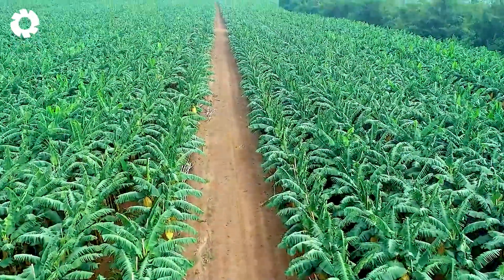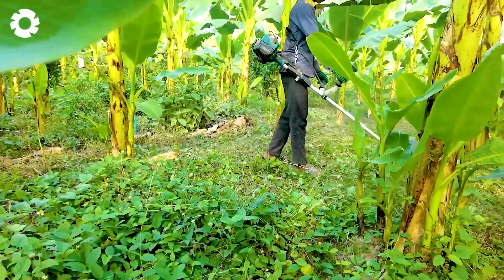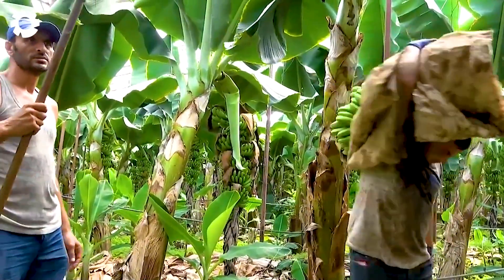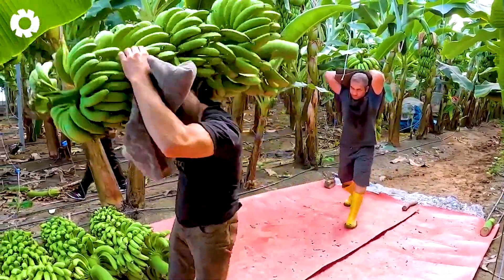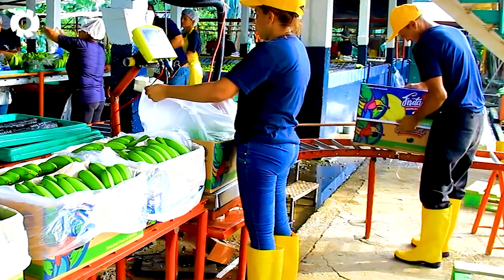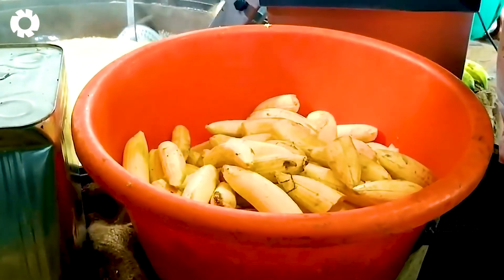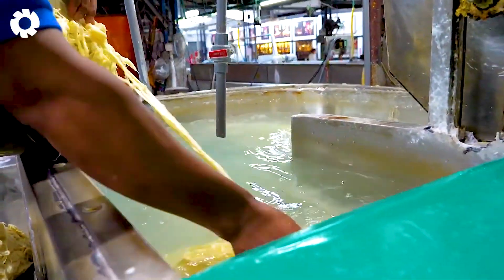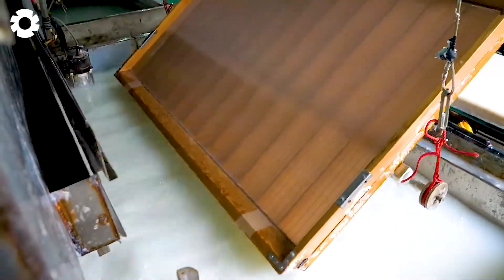Transporting Banana Tree This Way - Grows and Harvest | Agriculture Technology - The Engine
Discover how modern agriculture technology is transforming the way banana trees are transported, grown, and harvested. This innovative agriculture technology method ensures efficiency and safety from farm to market. See how agriculture technology supports every stage of banana production, from planting to harvesting. With advanced tools and techniques, agriculture technology boosts productivity and reduces labor. Watch how the power of agriculture technology makes banana tree transport faster and smarter. Experience the future of farming with cutting-edge agriculture technology in action!

00:00 modern agriculture technology
00:57 banana planting
02:10 spraying plane
03:58 banana harvesting
09:15 banana processing plant